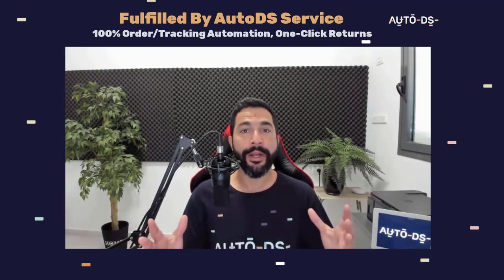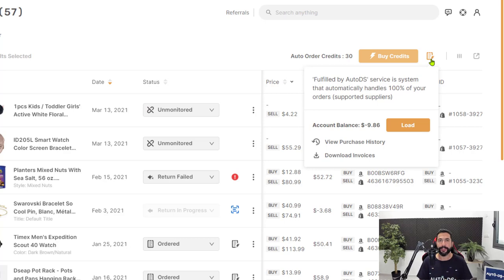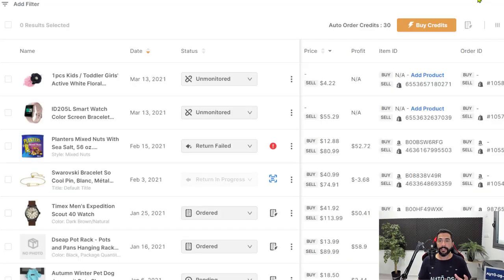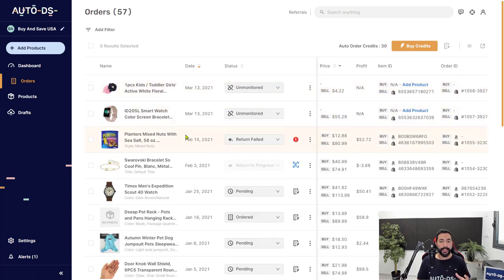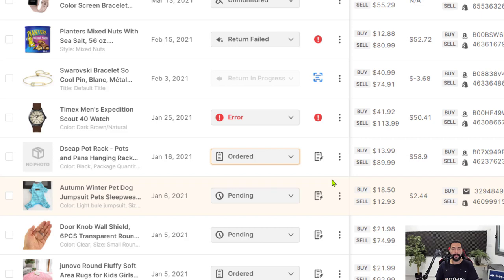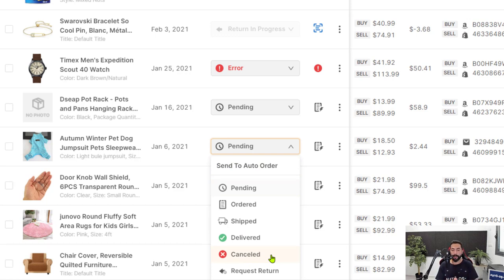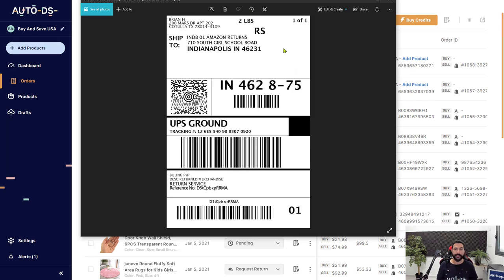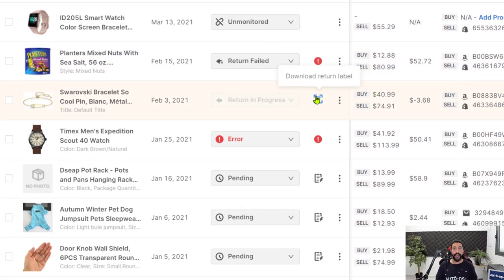Fulfilled by AutoDS Feature: What is it & How Does it Work? | Full explanation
Start your $1 trial and begin order automation today!

✅ Sell These Right Now - The HOTTEST Dropshipping Products